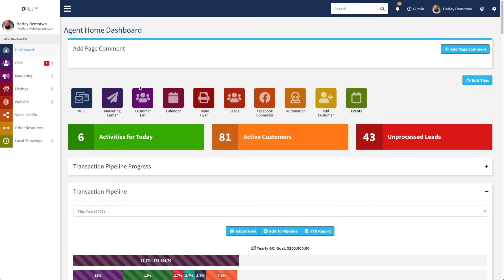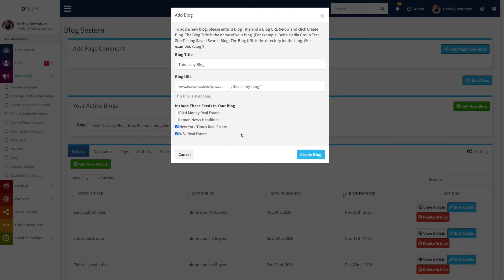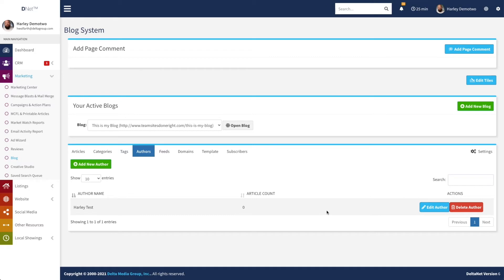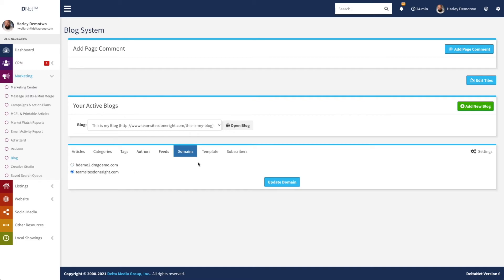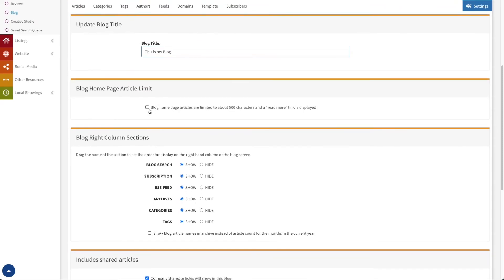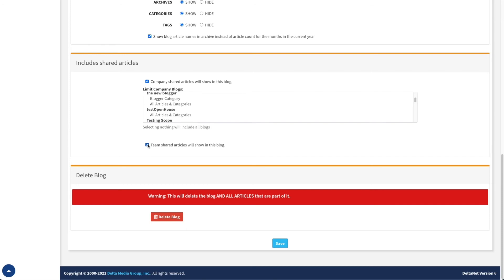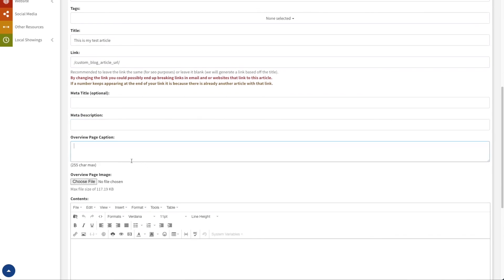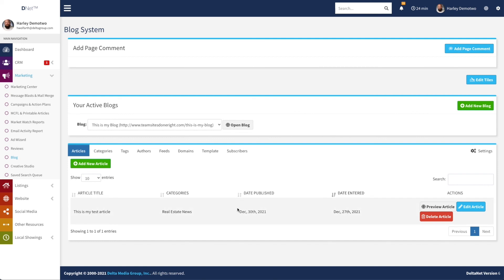Tech Tuesday - Blog Setup